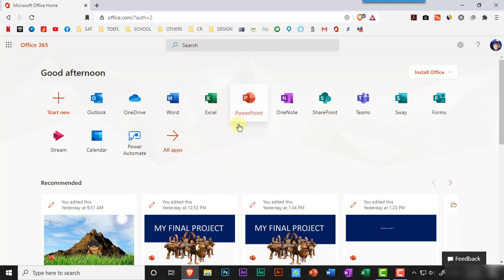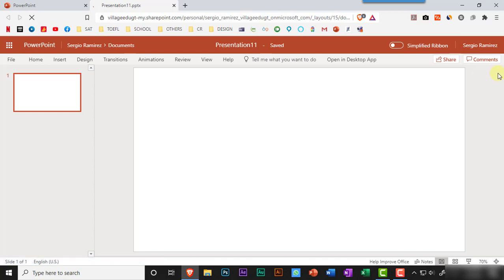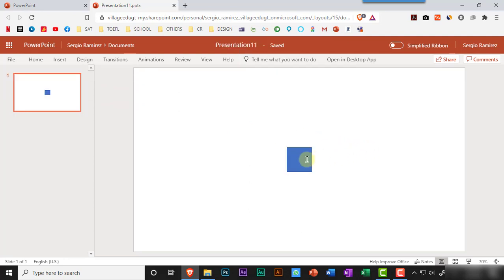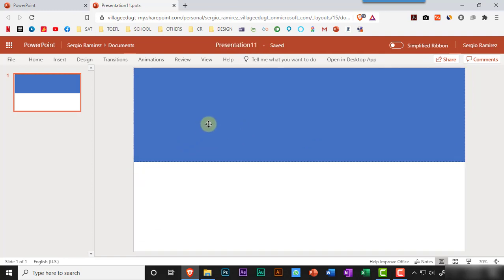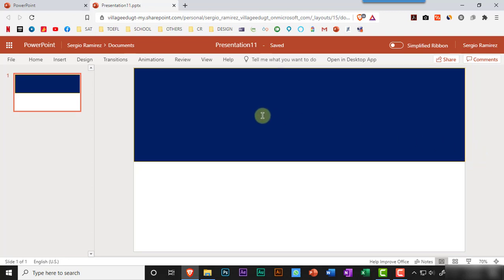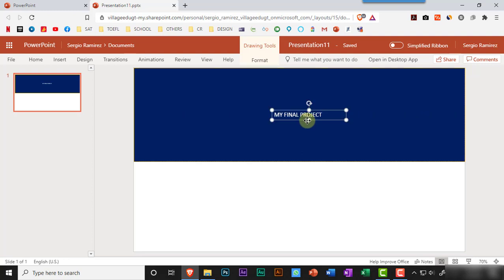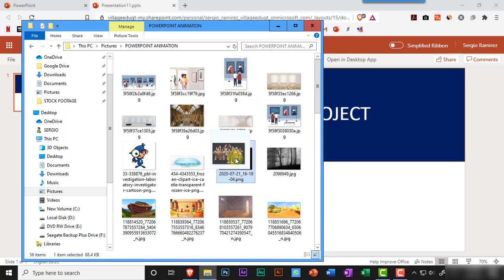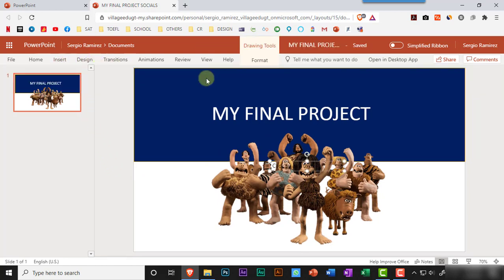FINAL PROJECT 5TH SLIDE 1